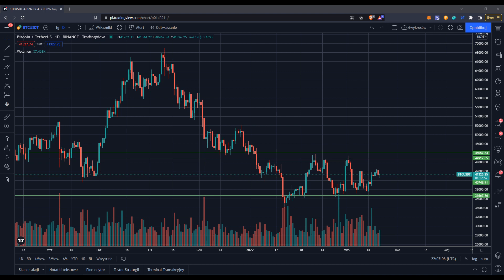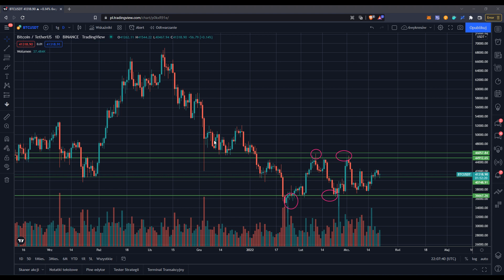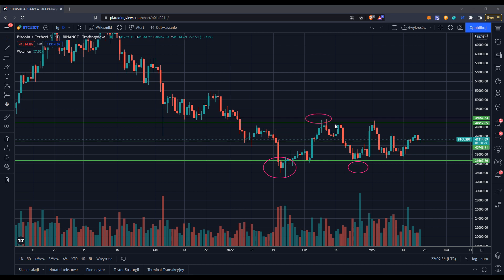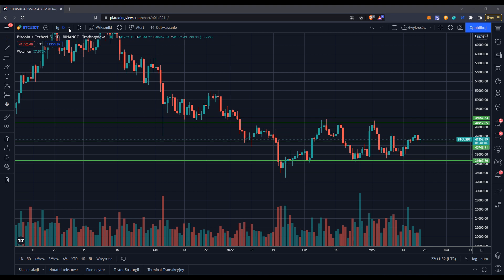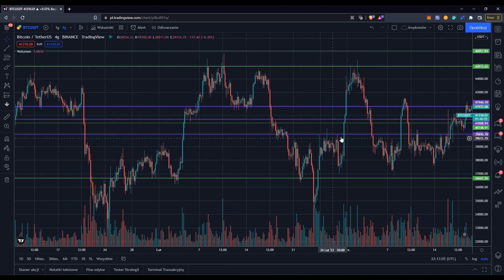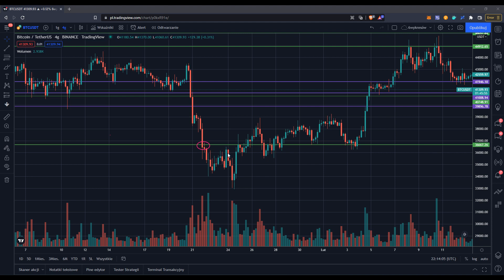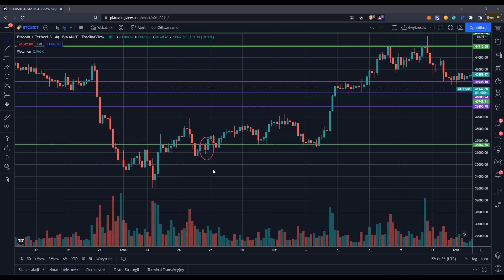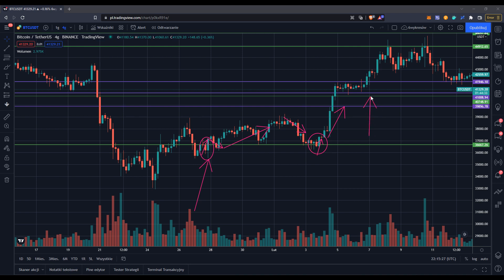Candlestick Chart Patterns For Trading Bitcoin/Cryptocurrency | LiteFinance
Learn how to read patterns in your trading trading charts and to understand what they are trying to tell you. Trend patterns and chart patterns such as rectangles, head and shoulders, triangles are the ultimate key to price action. Breakouts, Reversals and Continuation of trends will also help forecast the markets

Risk Warning: Trading on financial markets carries risks